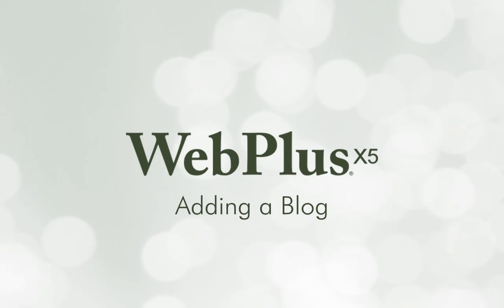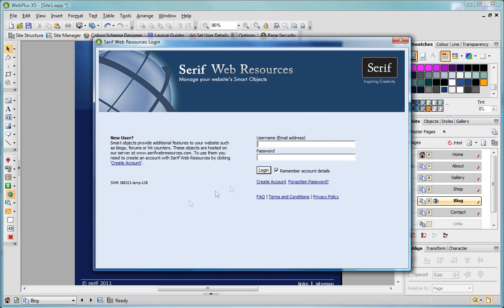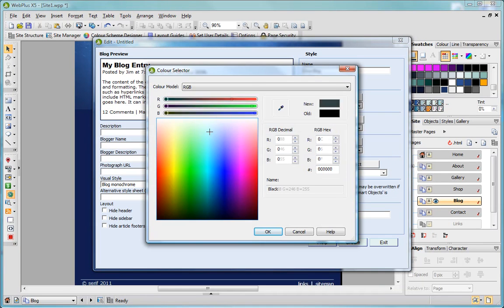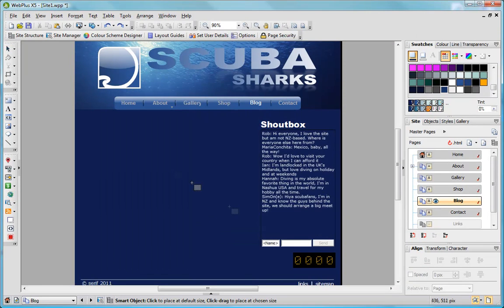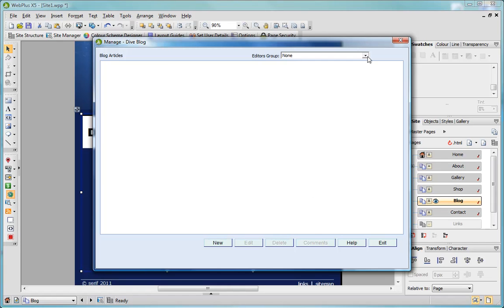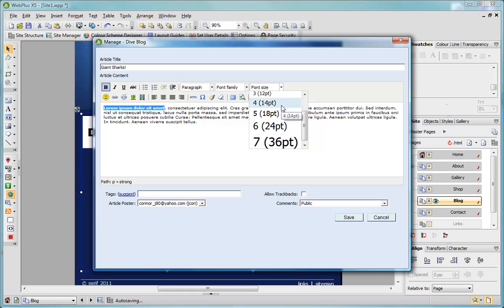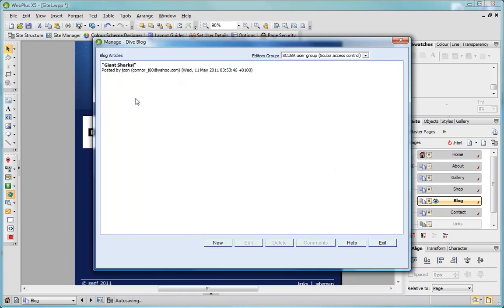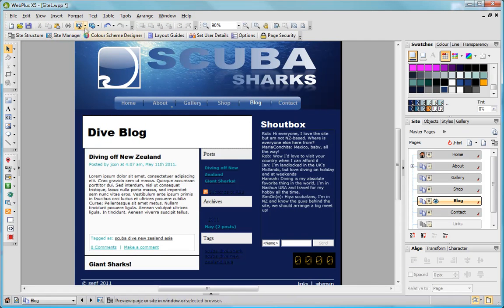WebPlus X5 Tutorials Creating Blog